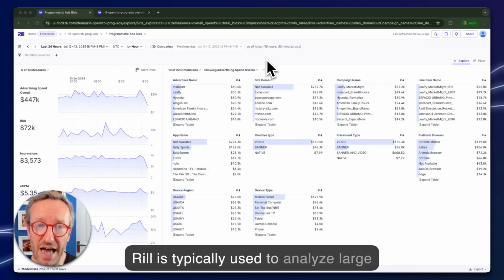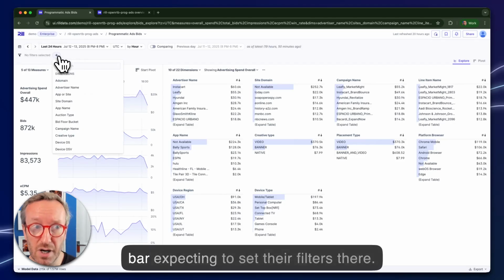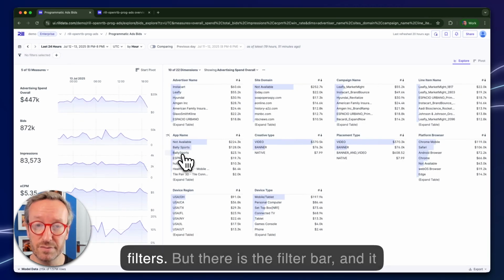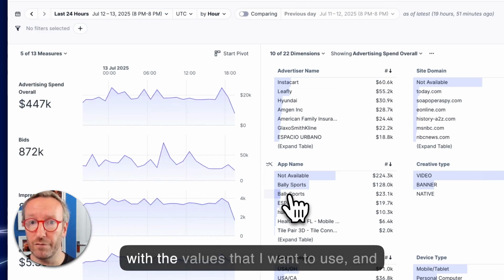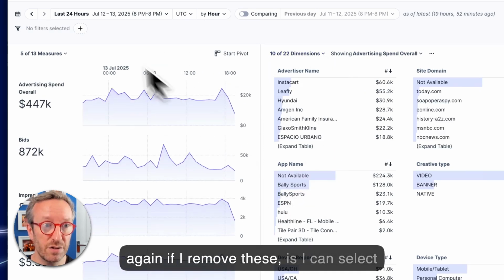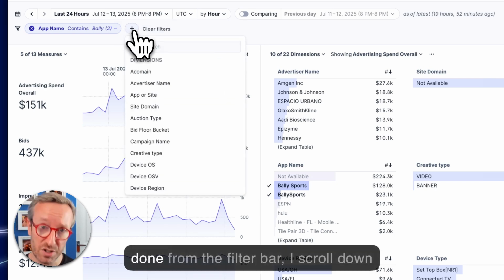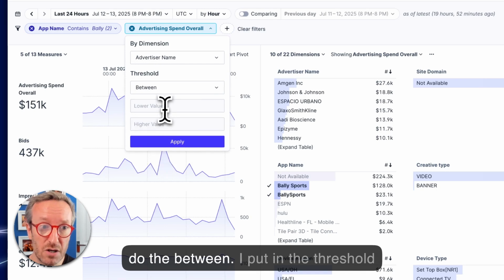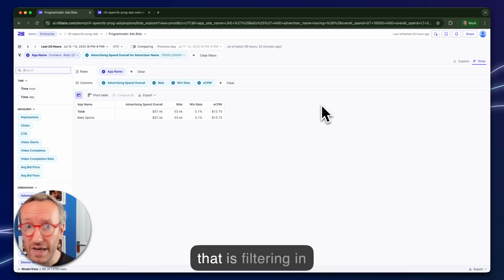Using the Rill Filter bar for Dimensions and Measures